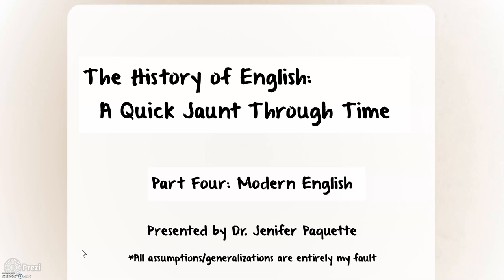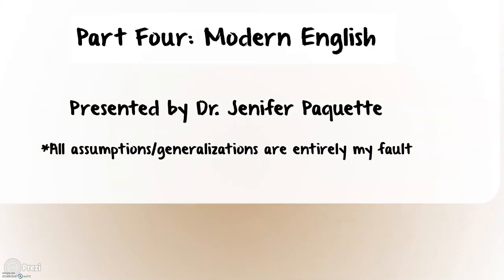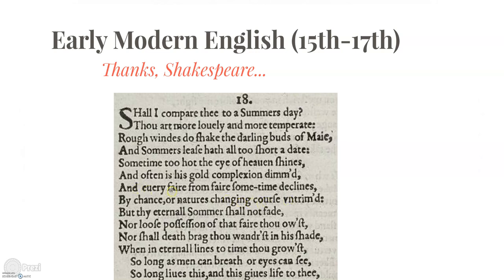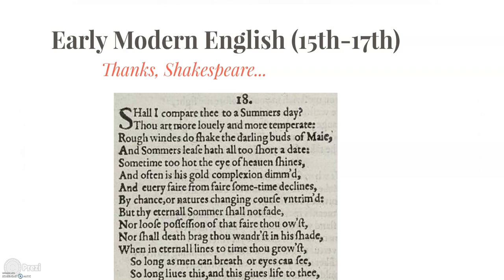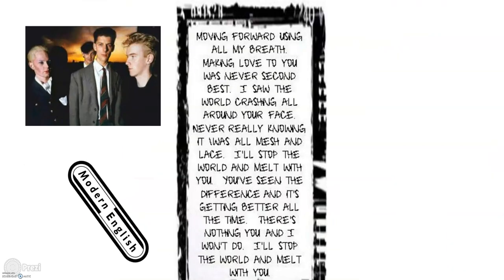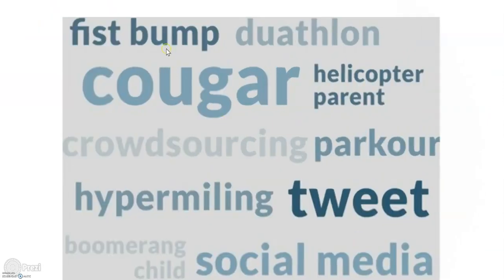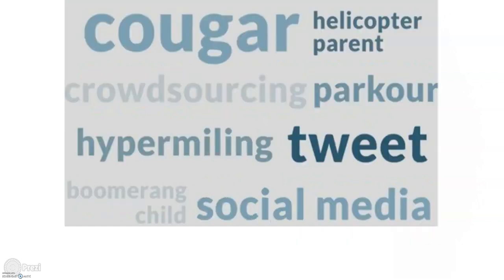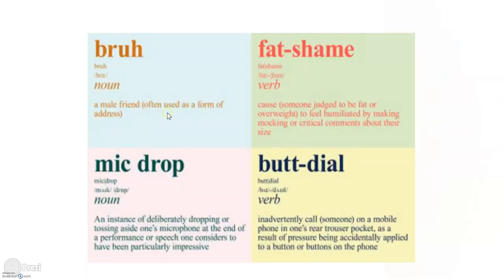The History of English A Quick Jaunt Through Time Part FOUR Modern English